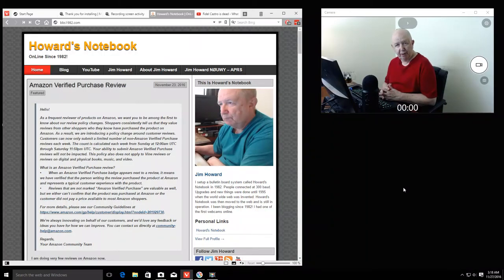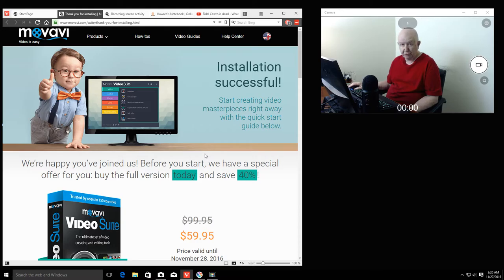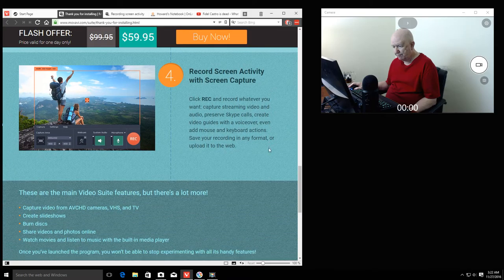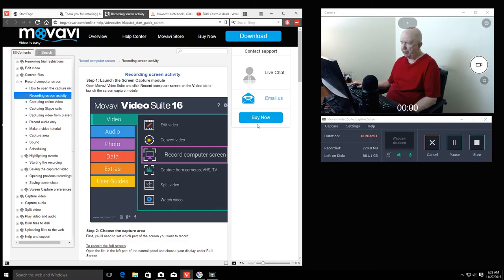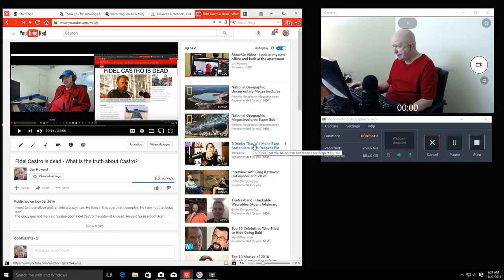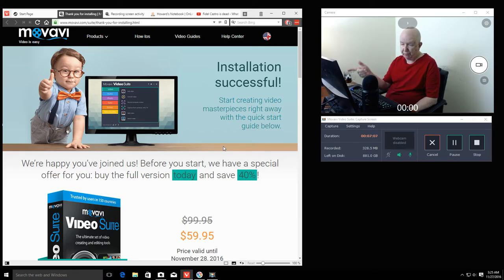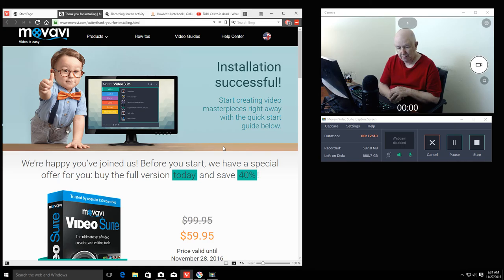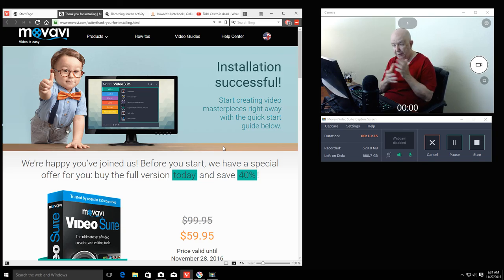A look at the new Movavi Video Suite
This is a look at the new Movavi Video Suite that I just got and installed on my old computer in my new computer room.
The current price for the software is $59.00 but I got it on a special for $35.00 I guess for Black Friday or Cyber Monday.

Camera Used:  Logitech C920
Software Used:  Movavi Video Suite